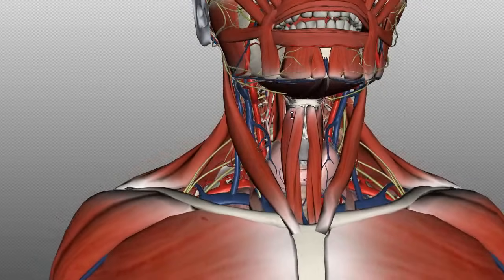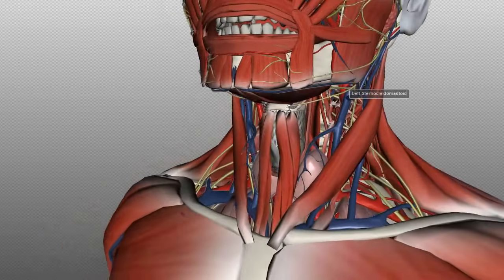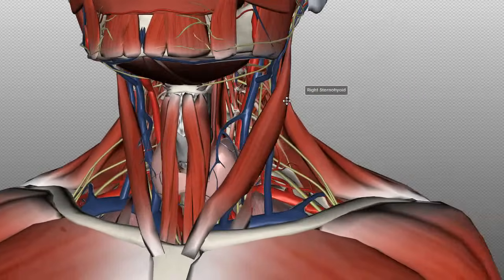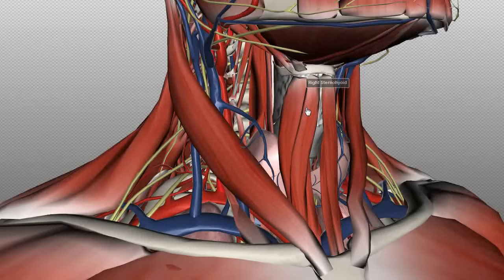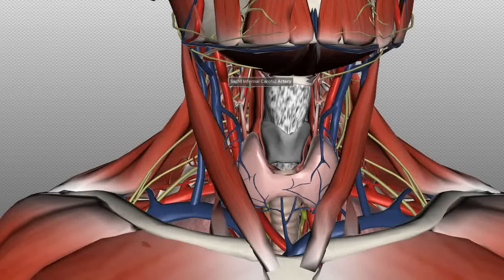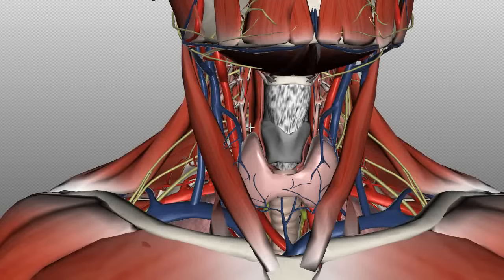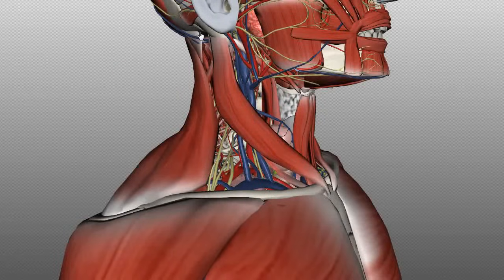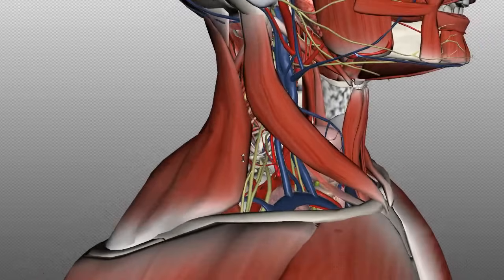Neck Anatomy - Organisation of the Neck - Part 1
Anatomy tutorial on the organisation of the neck from AnatomyZone, looking at the anterior and posterior triangles, fascial compartments and key anatomical landmarks and other important structures of the neck.